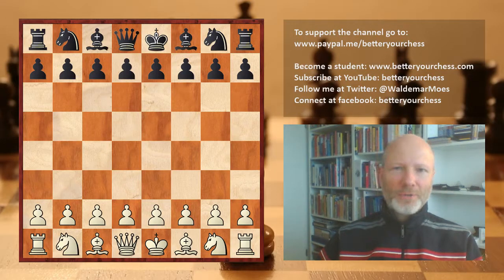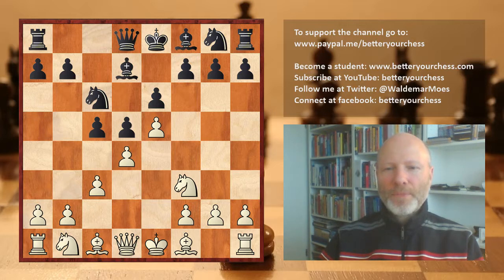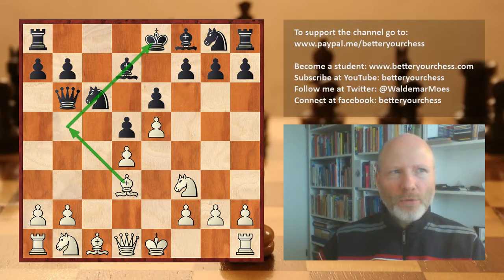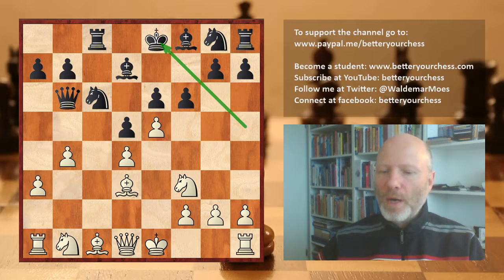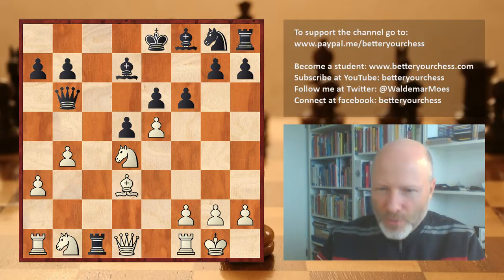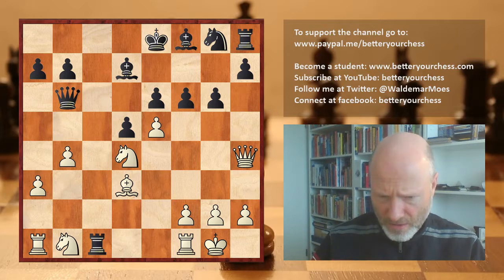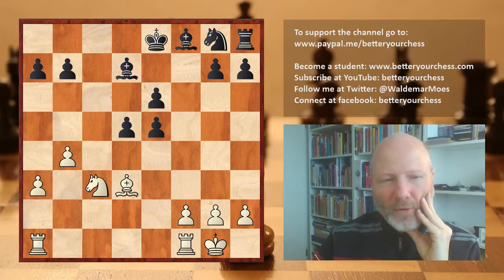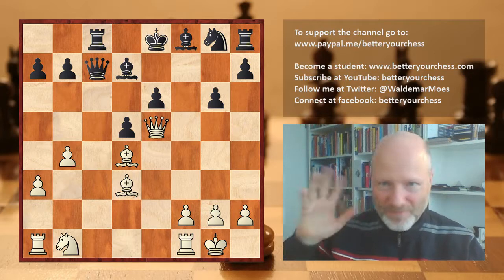Chess Opening Trap #5: French Defense Advance Variation - Apparent Blunder?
Analysis of the chess game Harari - Zhukova, Douglas, Isle Of Man 2018 containing a very nasty opening trap.

and learn more!

Better Your Chess offers:

- FREE RESOURCES
- AN EXCLUSIVE LIFETIME MEMBERSHIP
- PERSONAL & GROUP TRAINING

...all aimed at your chess improvement!

Do you like our content or feel that it benefits you?